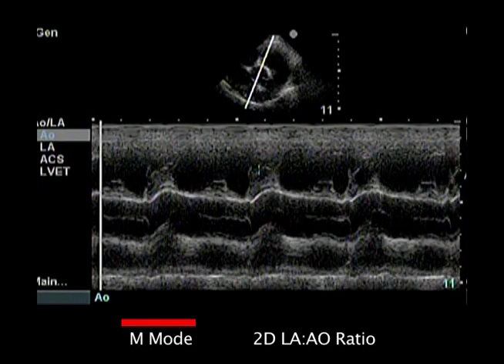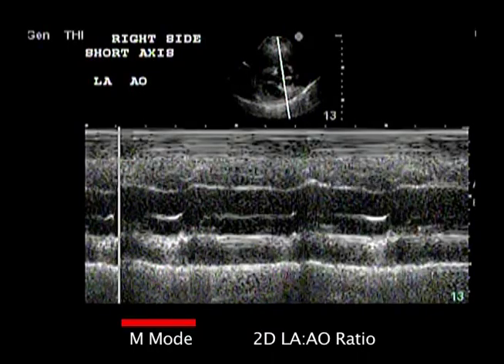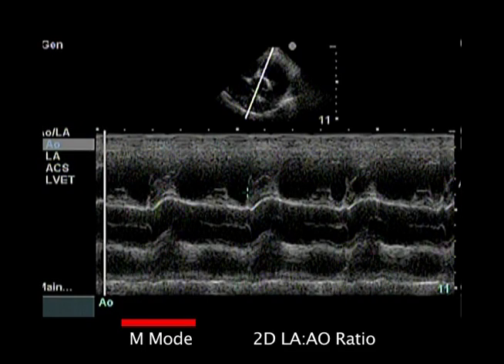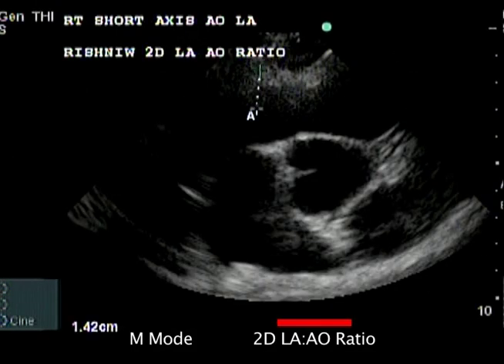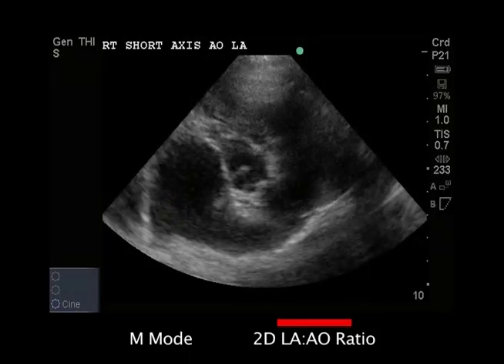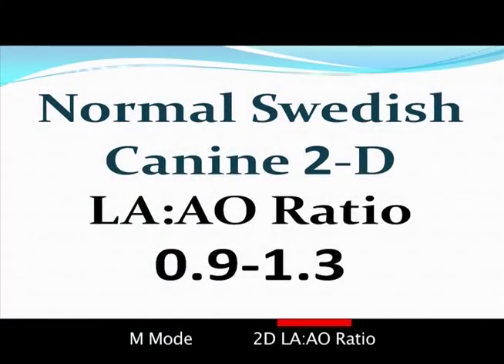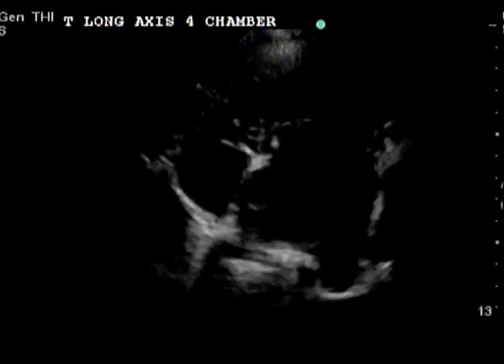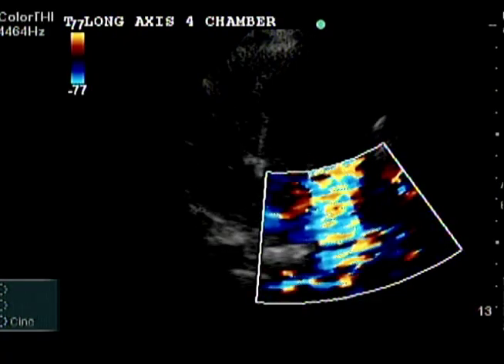4 Echocardiogram PT 2